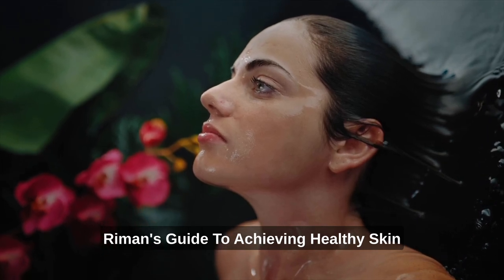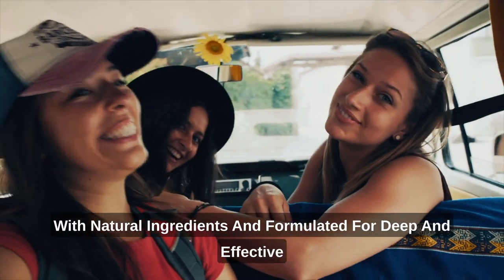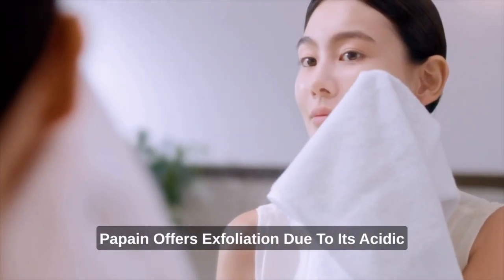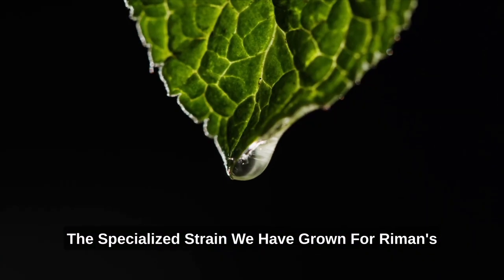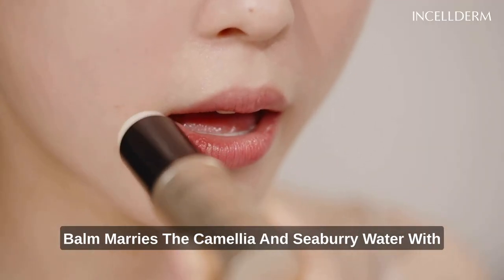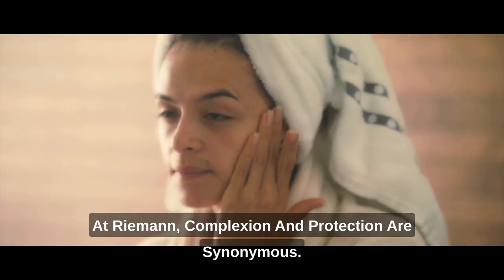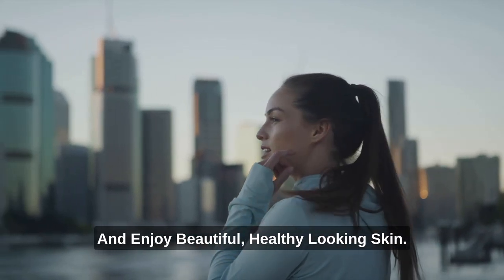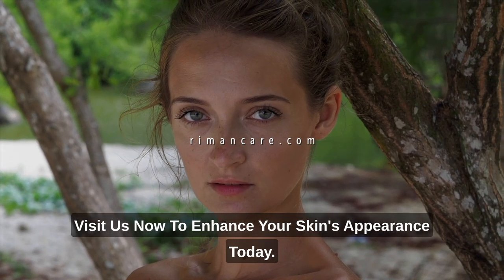Riman Care's Guide to Achieving Healthy Skin with Incellderm (Top K-Beauty Products)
Incellderm is an award-winning K-Beauty product line from Riman Care. Watch this incredible video as we break down a full guide on how to achieve healthy and radiant skin from our award-winning Incellderm skincare products.

About Riman Care:

As the number one K-Beauty brand in the world, RIMAN Care is on a mission to change the beauty and personal care industries by combining the beauty secrets Korean women have been using for generations with the power of science and all natural, patented ingredients. The result? Skincare and hair care unlike any other.

Our mission is to create award-winning premier products that deliver real results, all while respecting and protecting our environment.

Are you ready to unlock your most beautiful, brightest skin and hair?